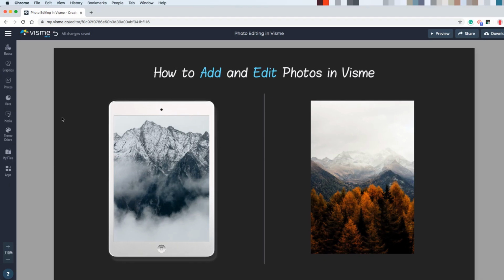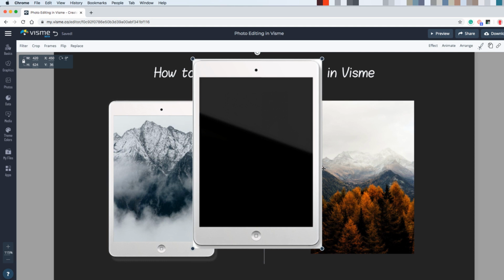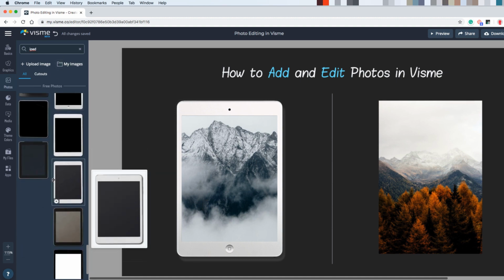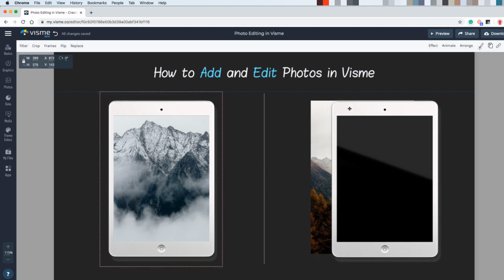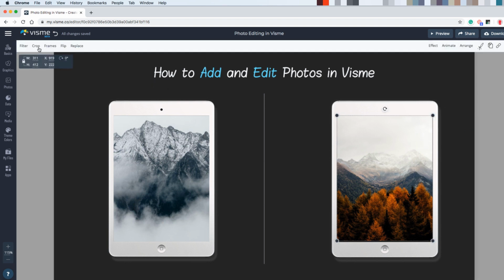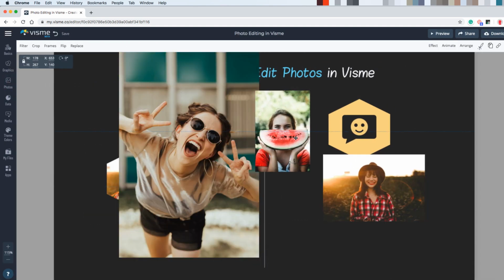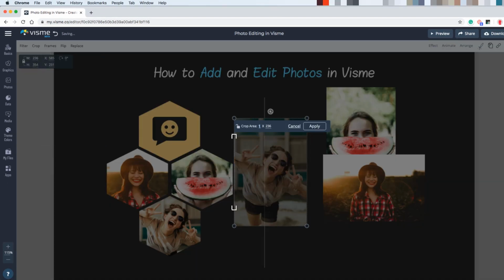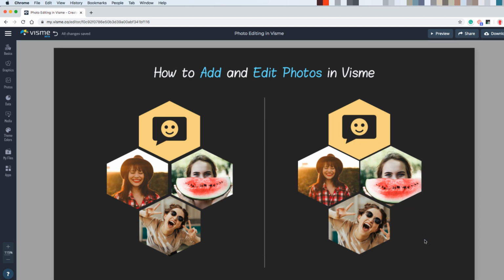How to Crop Photos in Visme and Use Them in Your Designs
Want to start incorporating more photos into your designs, but not sure how? This video shows off two creative ways to crop and use photography in your designs right inside Visme. Watch this quick 3-minute tutorial, then sign up to get started

So you want to start incorporating more photography into your upcoming designs, but you're not sure how to do so in a way that actually looks good.

Whether you've had some product or team photos professionally shot or you want to take advantage of Visme's 1 million+ stock images, it's not quite as easy as slapping a few photos onto a canvas and moving on. You need to get creative with it!

In this quick, 3-minute tutorial video, we walk you through two creative ways to incorporate photography in your presentation slides, infographics, social media graphics and more.

1. Transpose photos on a digital device.

Visme offers various cutouts, including computers, iPads, iPhones and more. You can easily add one of these to your design, then find and crop a photo to fit perfectly within the device's screen.

This helps provide more depth in your design, rather than having a random photo on a page.

2. Crop into geometric shapes.

Visme also offers a variety of shapes to crop your photos into so that you can create a geometric design with your team photos, product photos and more within your next pitch deck or sales presentation.

Get creative with your next visual design.

Learn even more about using photography in design from these articles on Visme's Visual Learning Center.